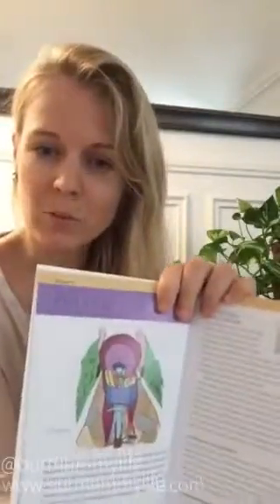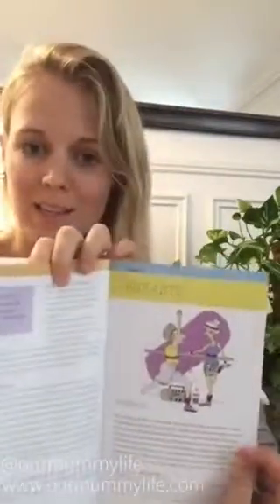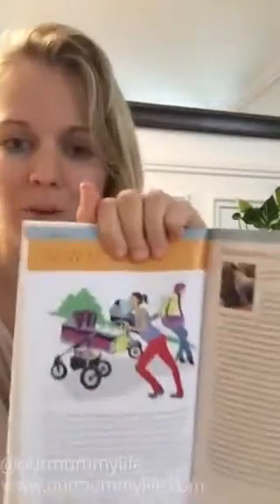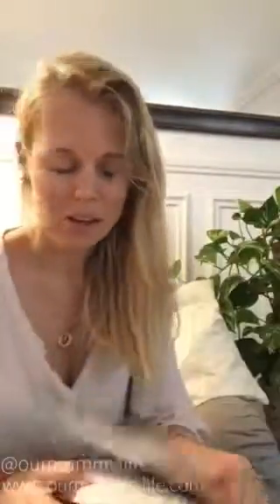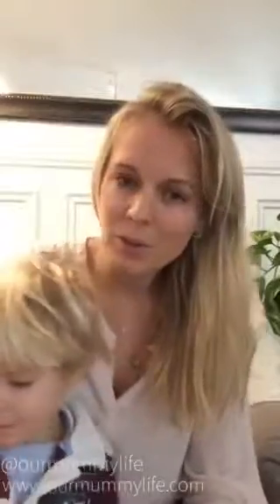Sorted: The Active Woman's guide to Health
A fantastic handbook that all women should own , this book will inspire you to lead a healthier lifestyle. For more about the book & the author, head